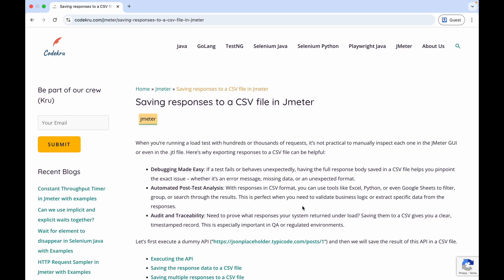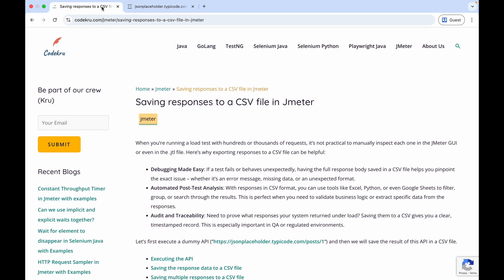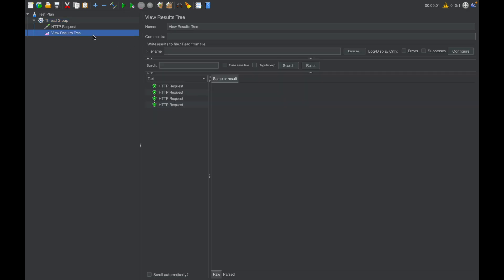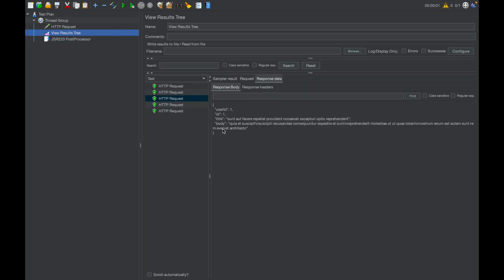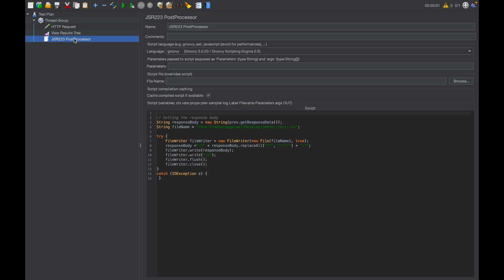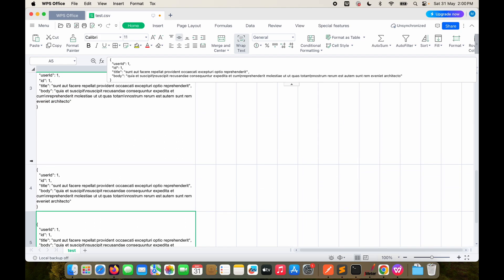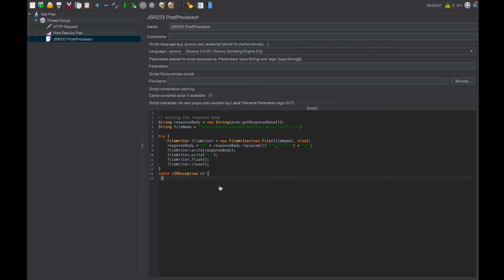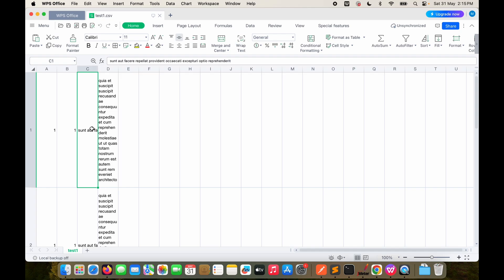How to Save API Response to a CSV File in JMeter | JMeter CSV Export Tutorial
In this video, I’ll show you step-by-step how to save any API response to a CSV file in JMeter - whether you want the entire response in a single column or split across multiple columns.

How to extract API responses in JMeter
How to save responses to a CSV file
Save response data in one column or multiple columns
Using JMeter’s post-processors and file writing methods
Real-time demo and clear explanation

Here’s why exporting responses to a CSV file can be helpful:

Debugging Made Easy: If a test fails or behaves unexpectedly, having the full response body saved in a CSV file helps you pinpoint the exact issue – whether it’s an error message, missing data, or an unexpected format.

Automated Post-Test Analysis: With responses in CSV format, you can use tools like Excel, Python, or even Google Sheets to filter, group, or search through the results. This is perfect when you need to validate business logic or extract specific data from the responses.

Audit and Traceability: Need to prove what responses your system returned under load? Saving them to a CSV gives you a clear, timestamped record. This is especially important in QA or regulated environments.